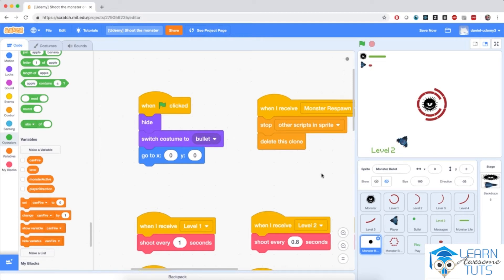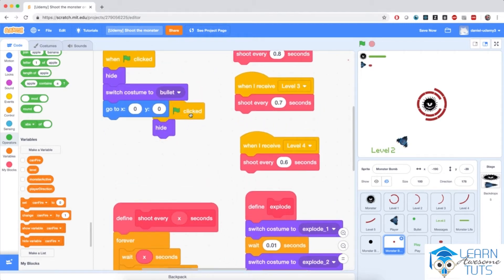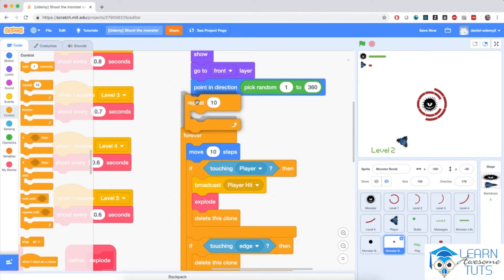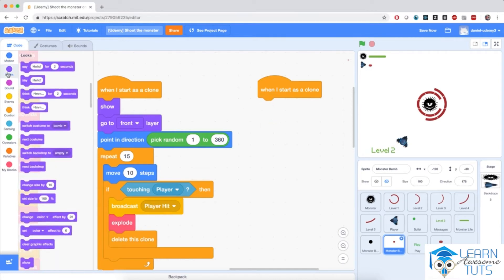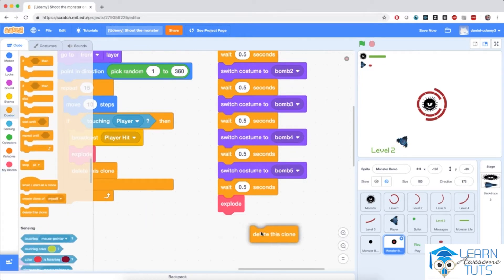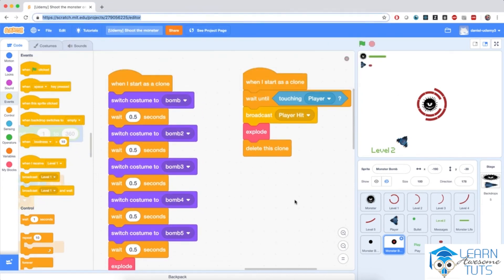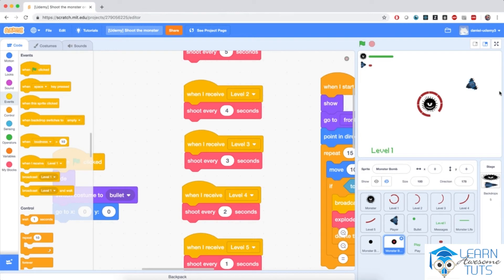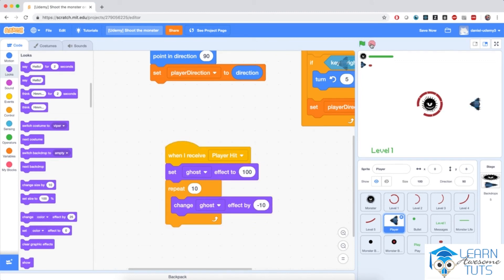20 The Monster Shoots Time Bombs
The Monster Shoots Time Bombs